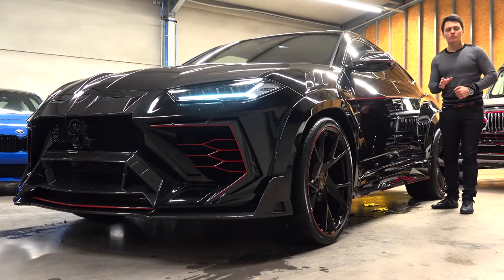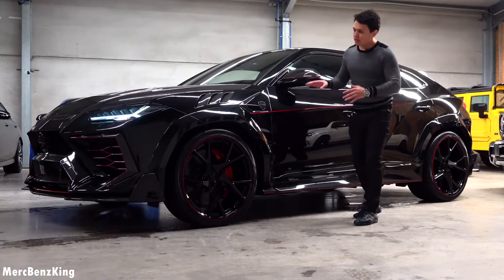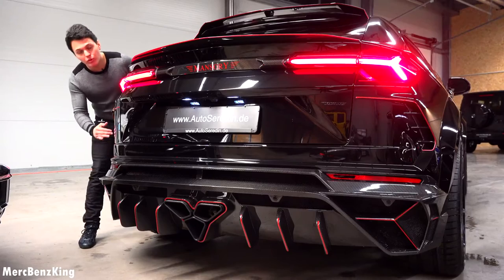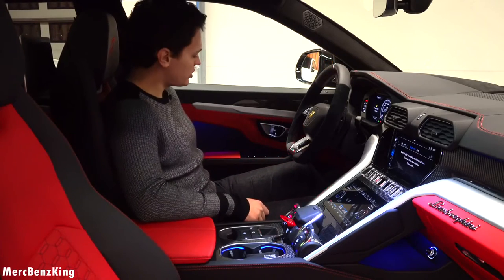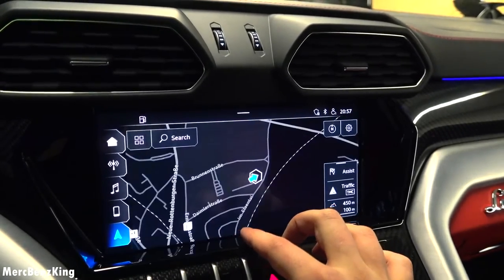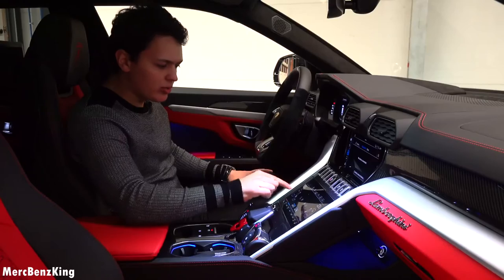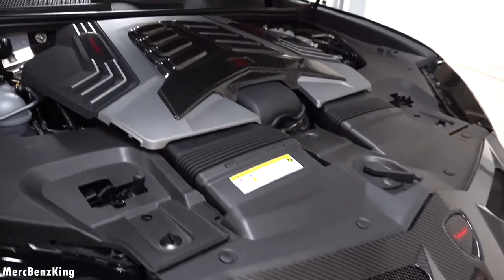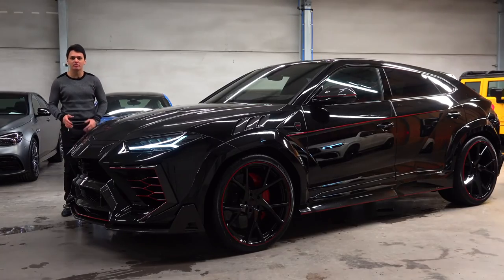Lamborghini Urus Venatus Black Super Mansory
2).Car status For whatsapp
3).most popular car status
4).best cars hub
5).Attitude reels

cars, Carslover, new, cars, newcars, shortvideo, scorpio, luxury, fortuner, luxurycars, carstatus, luxurycarshub, carshub, nmcar .